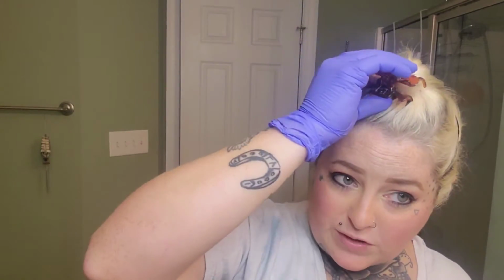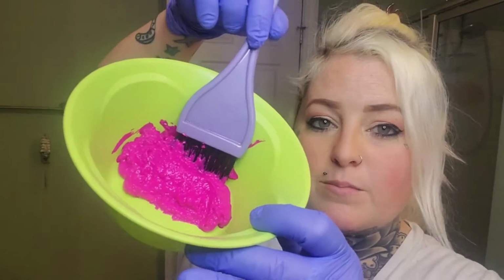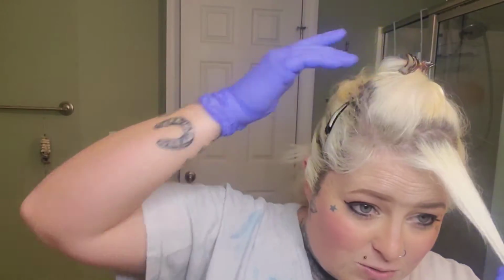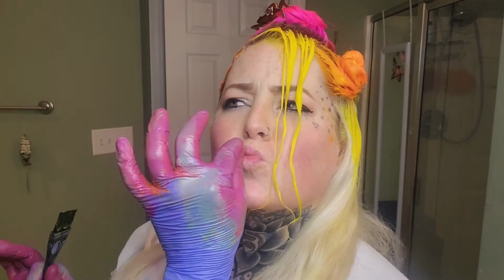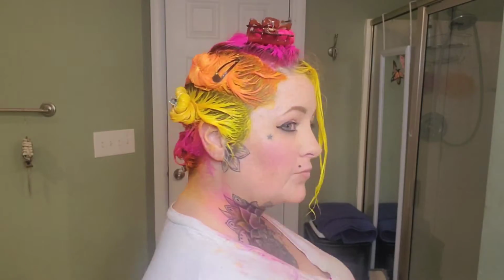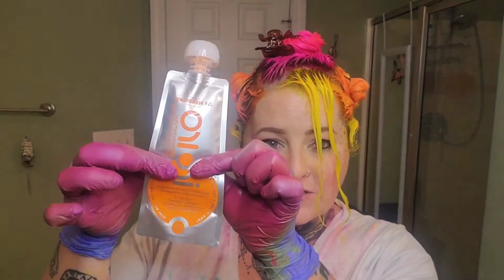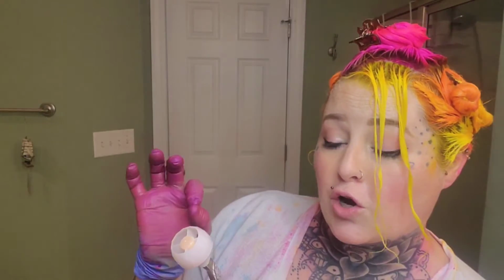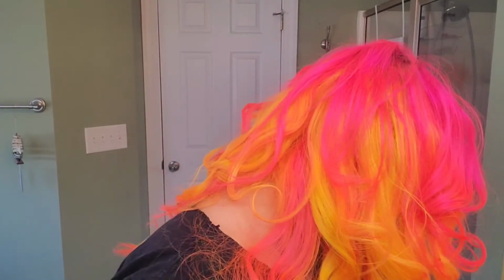Sunset Hair with Iroiro Hair Dye | Pink Orange Yellow Hair Tutorial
Hey guys! I'm back with another hair coloring video! I wanted to try some more colors from Iroiro brand so today I'm creating a sunset hair color using:

Pink
Neon orange
Yellow

I call this the "mohawk" technique because when you divide your hair into the sections with buns down the back of your head, it looks like a mohawk.
Let me know if you try this and comment what you think of this!